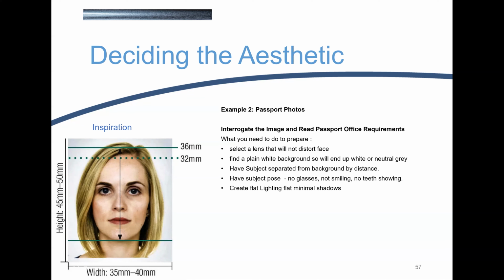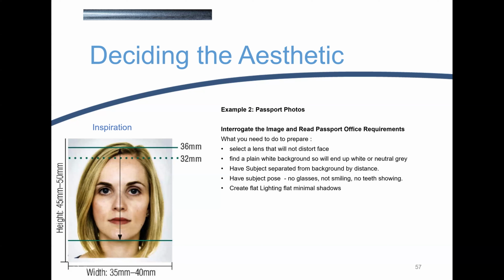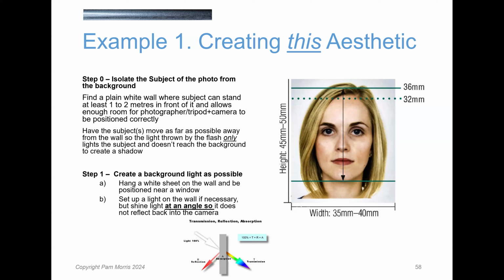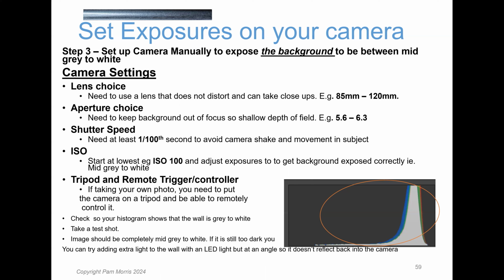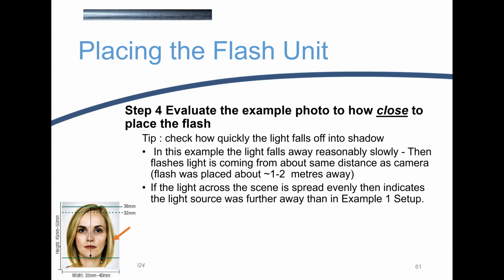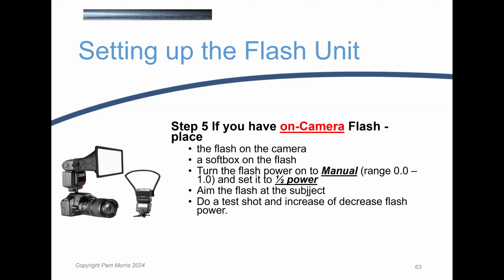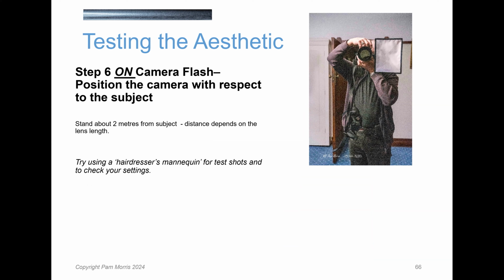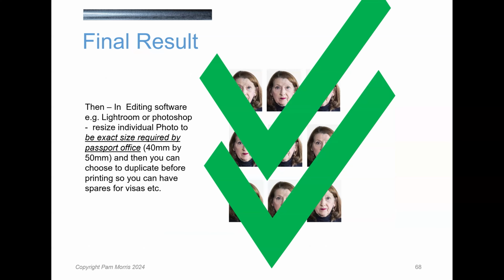Selected Topic Lesson 05 Example Setups Flash 2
The second example of a lighting setup using on-camera and off-camera flash to create a photo for a passport